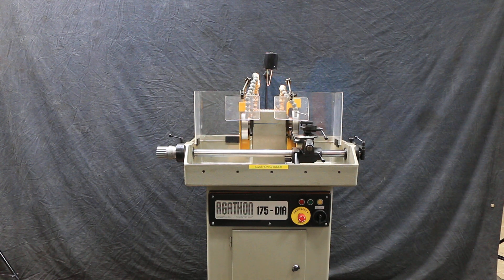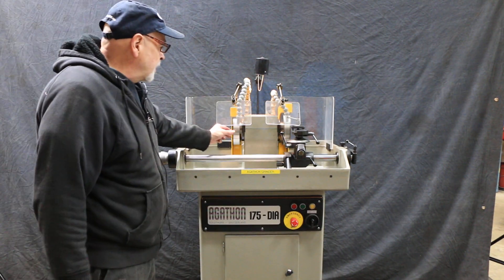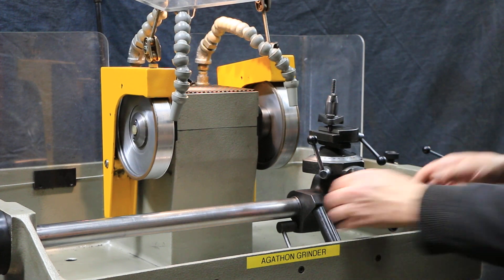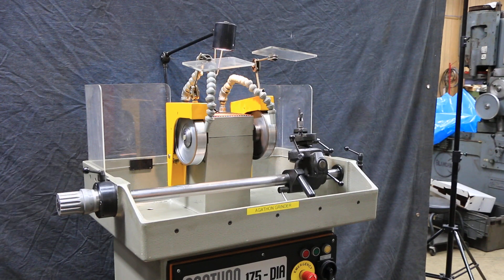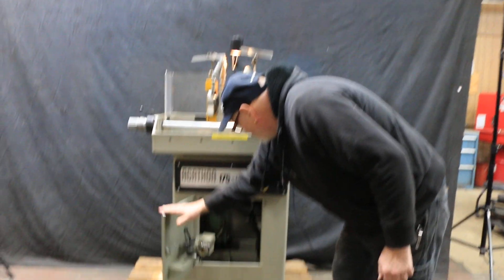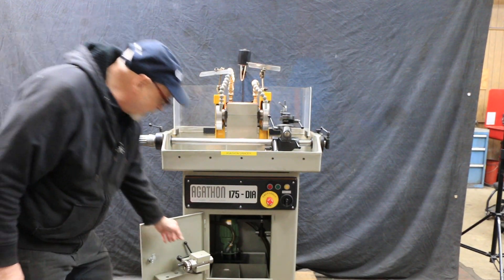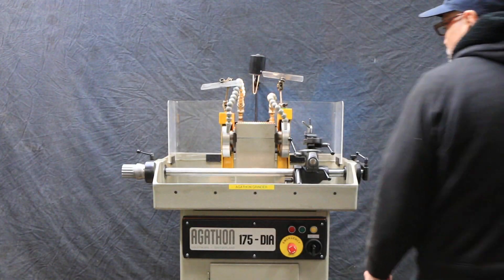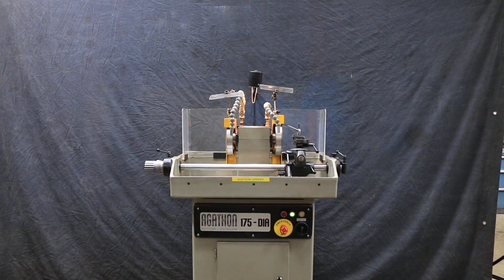AGATHON CARBIDE TOOL GRINDING & LAPPING MACHINE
AGATHON "SWISS" HIGH-PRECISION CARBIDE TOOL GRINDING & LAPPING MACHINE

MODEL: 175-DIA        S/N: 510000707       NEW: 1999

SPECIFICATIONS:
GRINDING WHEELS: DIAMETER 7"
BORE 0.79"
SPINDLE SPEED RPM 2,500 RPM
SHANK SIZE OF TOOLS TO BE GROUND UP TO 1-5/8"
FLOOR SPACE REQUIRED 34" X 25"

EQUIPPED WITH:
UNIVERSAL SWIVELLING TOOLHOLDER
DIAMOND WHEELS
COOLANT SYSTEM
WORK LIGHT
PRESENTLY WIRED FOR 3/60/220 VOLTS

SPECIAL NOTE:
ALSO AVAILABLE FOR PURCHASE WITH THIS MACHINE, A AGATHON
 "SMALL GRINDING ATTACHMENT", TO USE IN LIEU OF THE
 UNIVERSAL SWIVELLING TOOLHOLDER.  THIS ATTACHMENT USES A W20 COLLET.
 PRICE FOR THE UNIT CAN BE DISCUSSED WITH ANDREW VALITT.